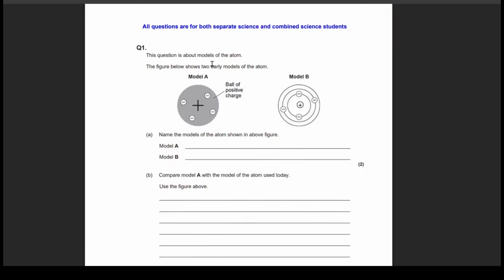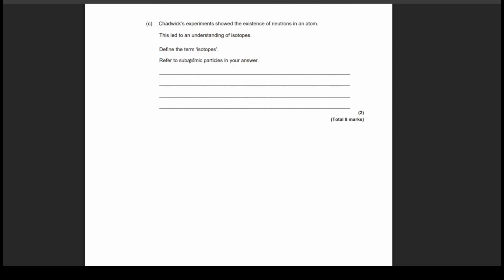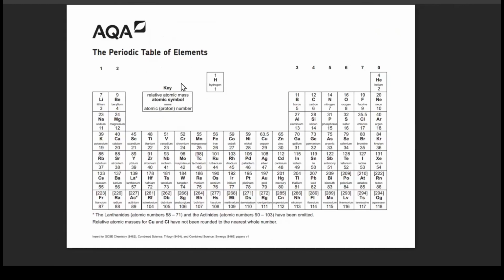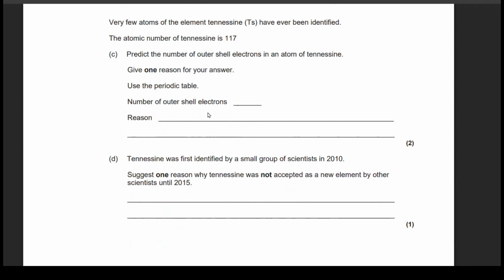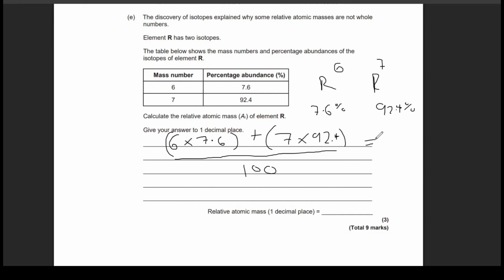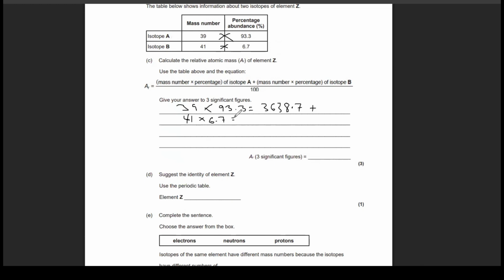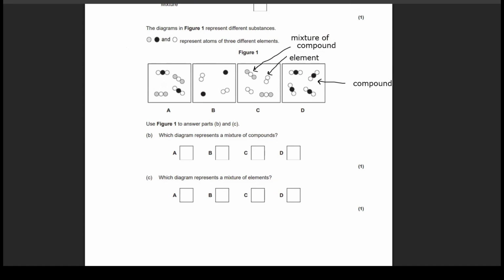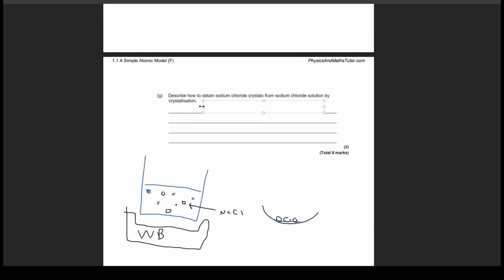Simple atomic model GCSE Chemistry questions walk through pack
Here is the link to the Question and mark scheme pack on Physics and Maths tutor